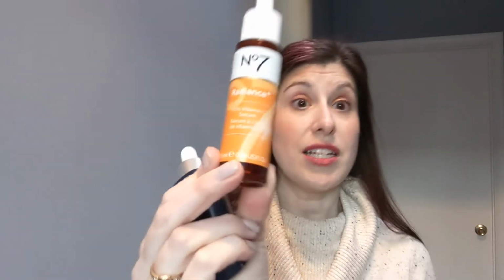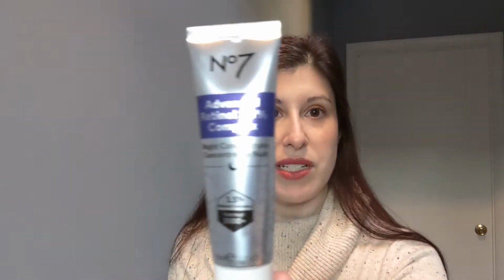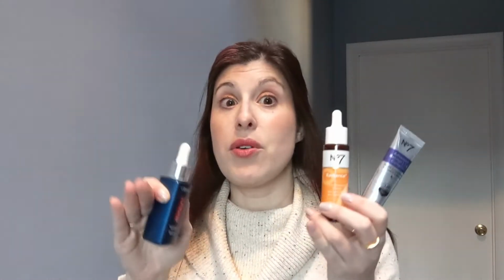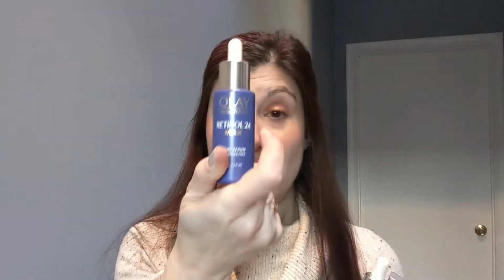What to know before trying retinol and vitamin C serums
We have all heard of the fantastic benefits of actives like Retinol and Vitamin C, but you have to be careful when applying them for the first time.

Products Mentioned

Just remember that just because these products didn't work for me, it doesn't mean that they won't work for you.

L'Oréal Revitalift Derm Intensives Night Serum with 0.3% Pure Retinol

No7 Radiance+ 15% Vitamin C Serum

No7 Advanced Retinol 1.5% Complex Night Concentrate

Who doesn’t want free stuff and money back on purchases

Get a rebate on almost every purchase you make online with Top Cash Back and Rakuten
I use MagicLinks for all my ready-to-shop product links.

If you discovered an item through my video that you like, please support me and my efforts to bring you quality content by using these links. They do not cost you anything additional and they help support me!